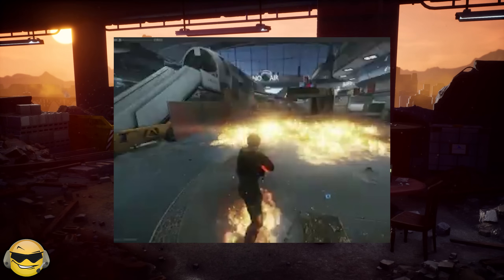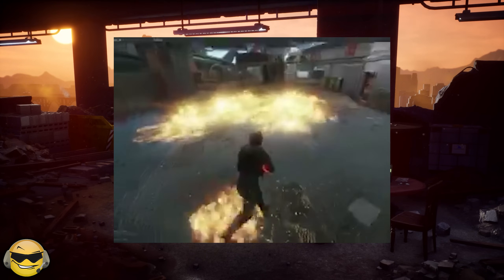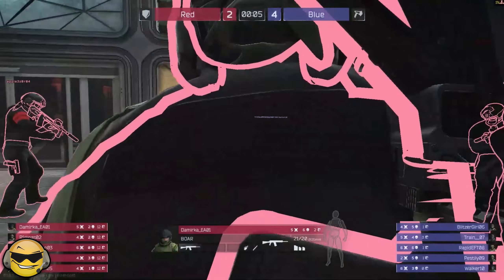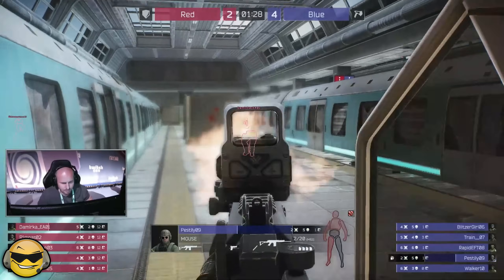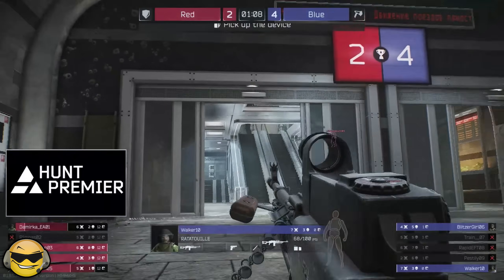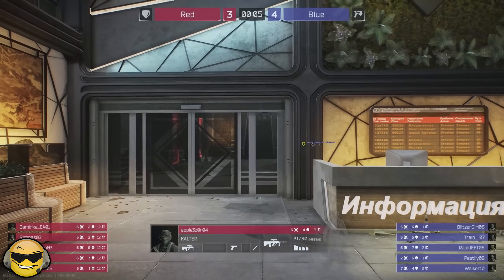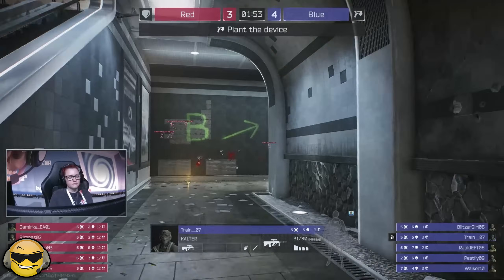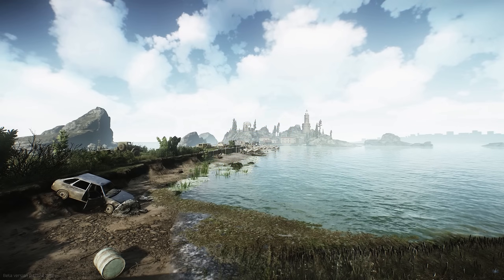Molotovs & Fire Spread SoonTM // Escape from Tarkov News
Summit1G might be getting his second in-game item and a first in Arena XD